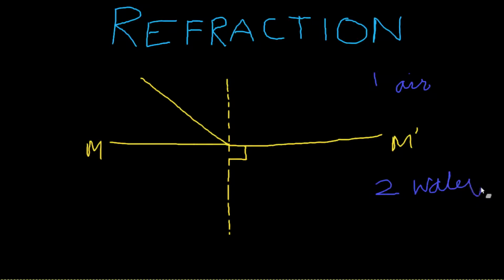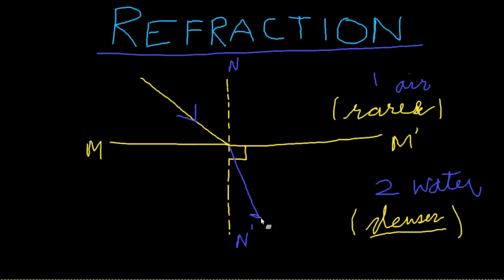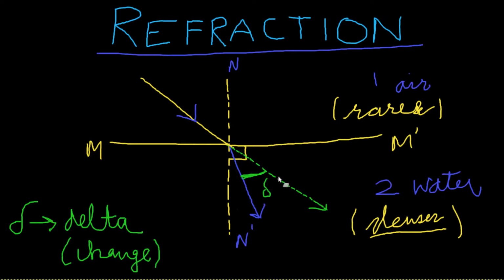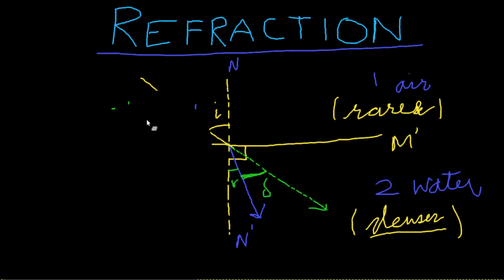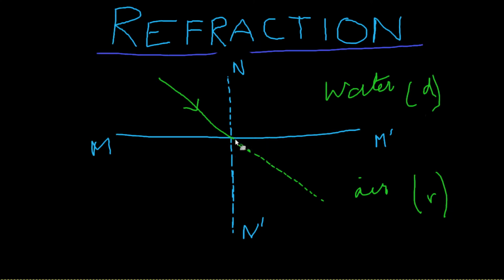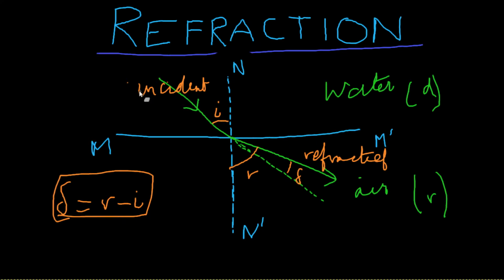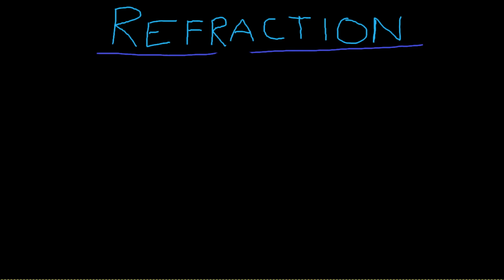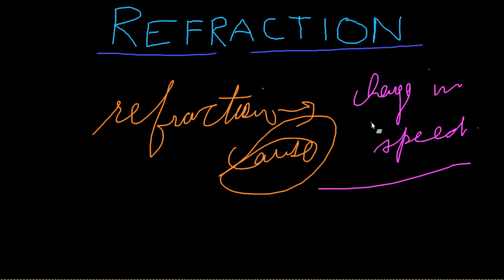Refraction 1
Introduction, some common terms, reason for refraction.